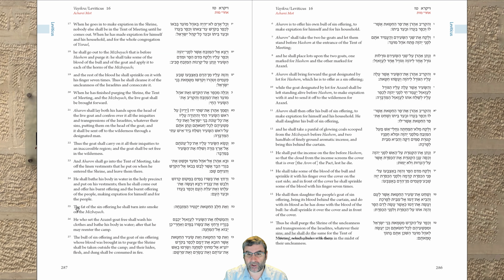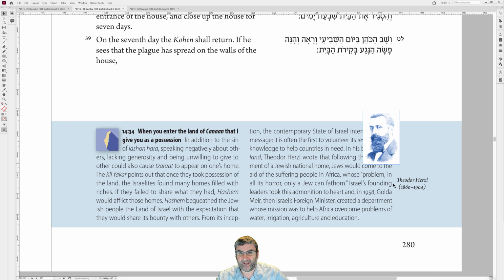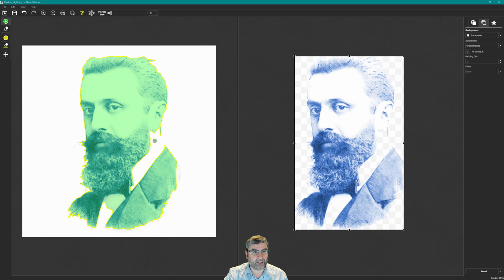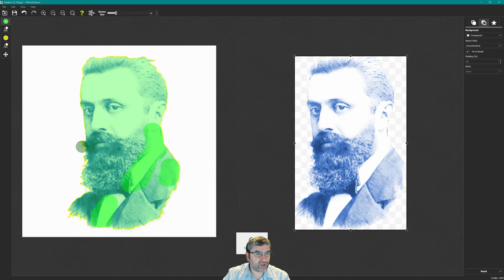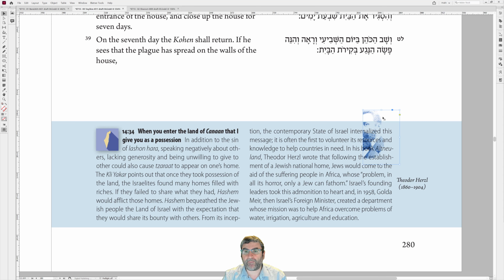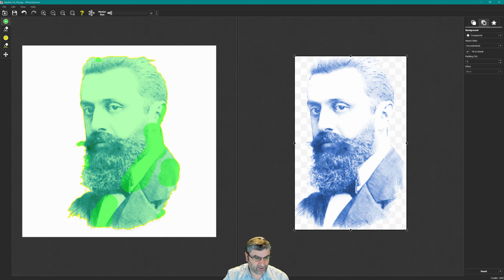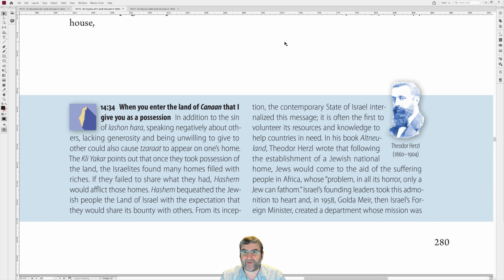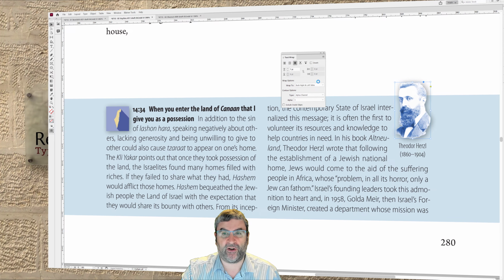Popout Image Effect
How to make a monochrome image pop out of a design